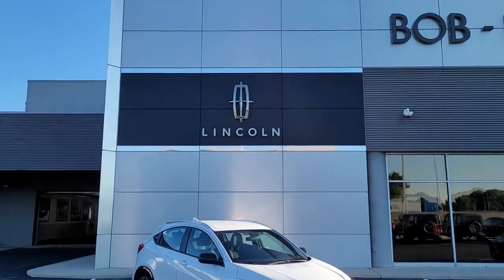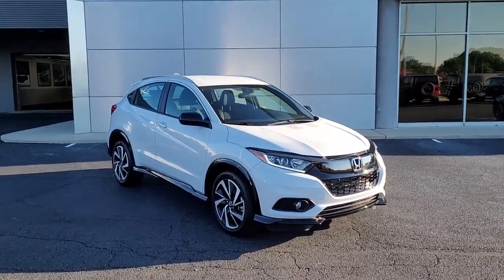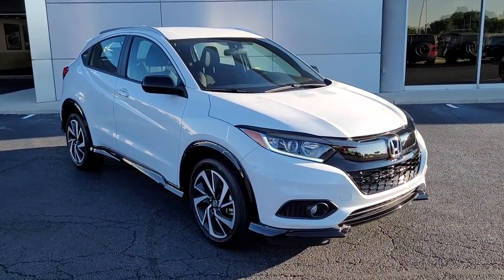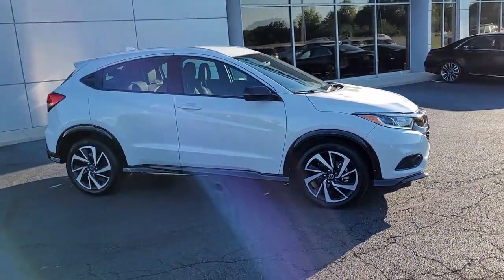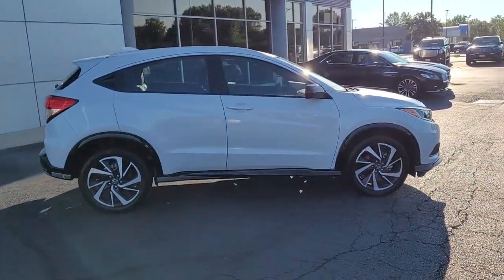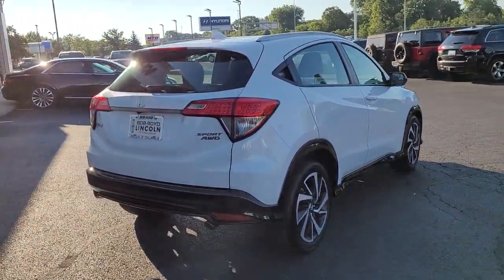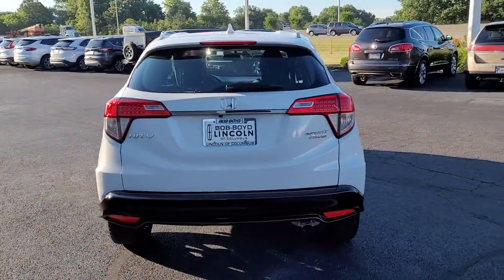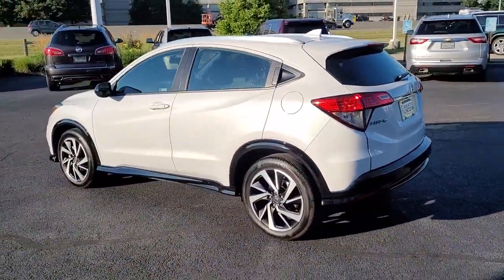2020 Honda HR-V Lancaster, Delaware, Columbus, Powell, Dublin, OH P12433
White Used 2020 Honda HR-V available in Lancaster, Ohio at Bob Boyd Lincoln of Columbus. Servicing the Delaware, Columbus, Powell, Dublin, OH area.

2445 Billingsley Rd.